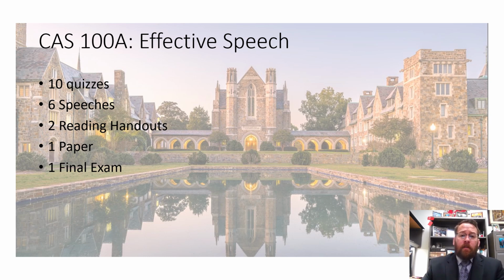CAS 100A, Welcome